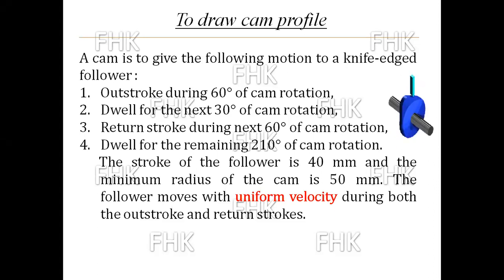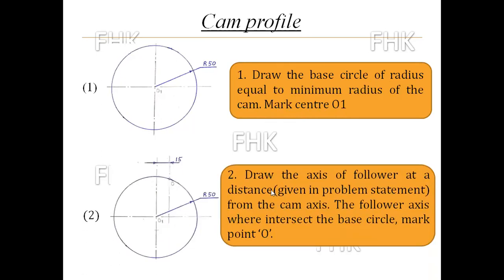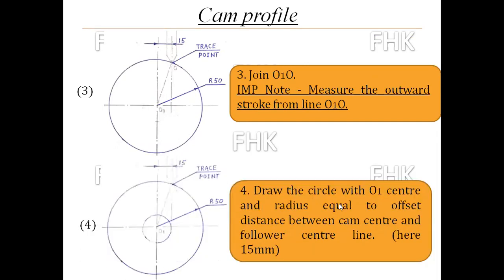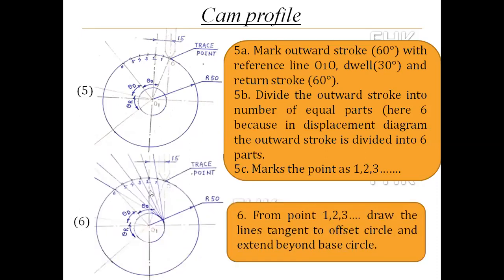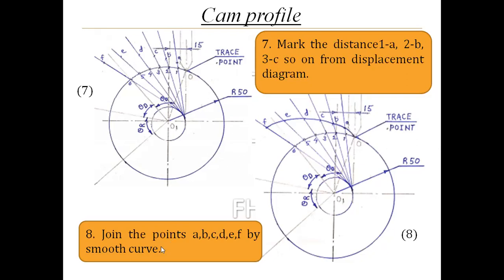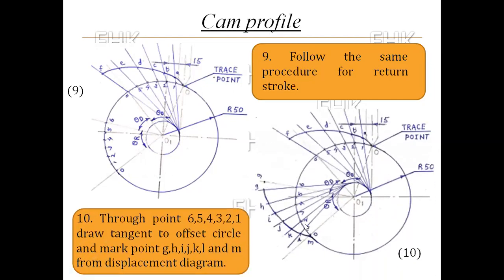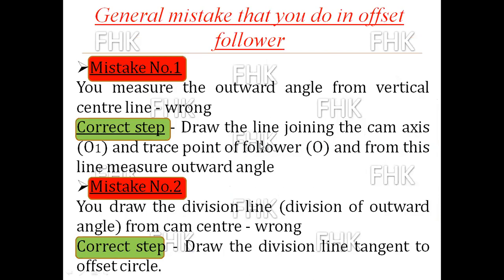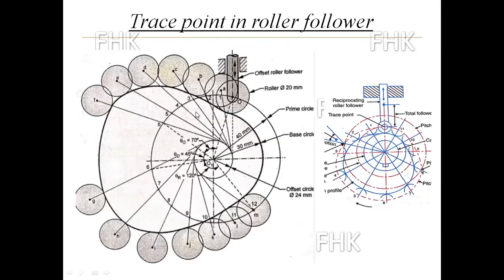Cam profile (Part 2)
The student can able to draw the cam profile for off-set follower.
1. - To draw cam profile. (inline follower)
2. - Terminology in cam profile
3. - Unit 4 classification of cam